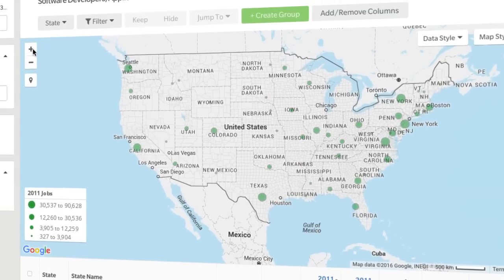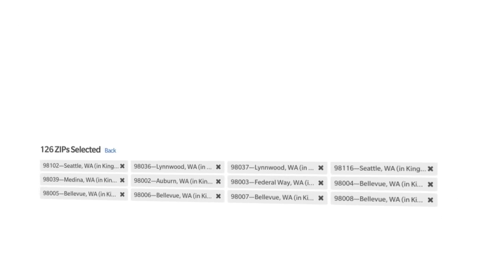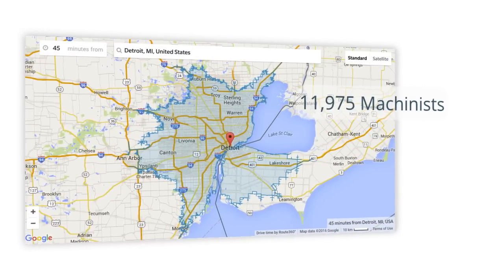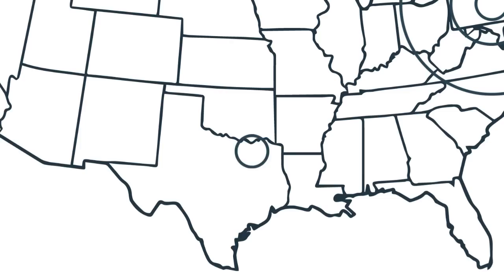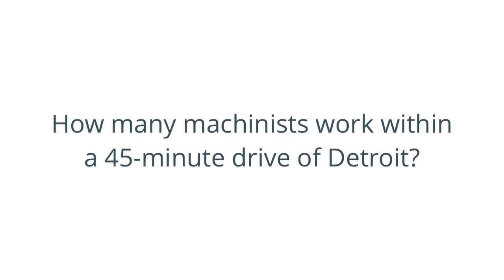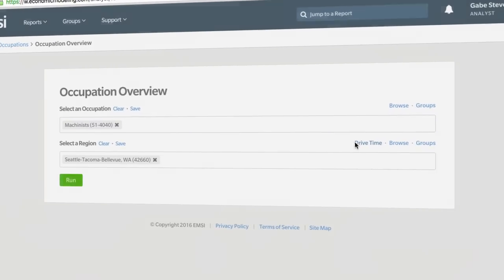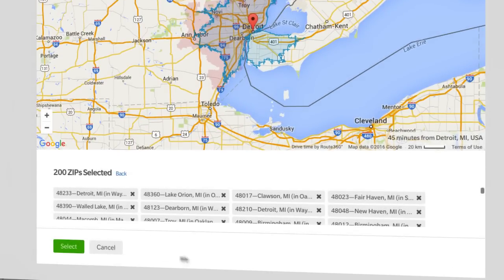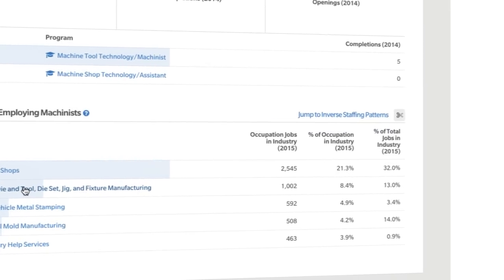Introducing Drive Time in Analyst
Analyst has become even more powerful with the release of a new feature—Drive Time. Here's a quick demonstration of how it works and how it makes robust regional analysis that much easier.